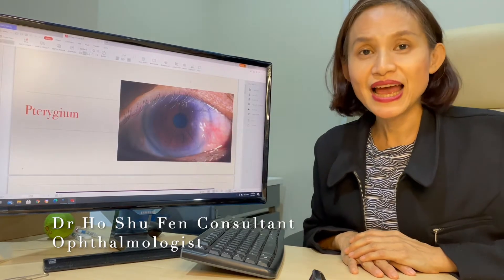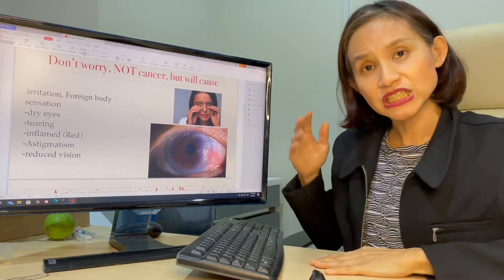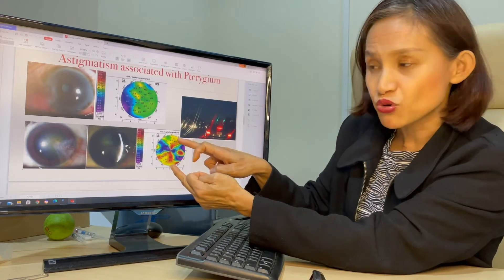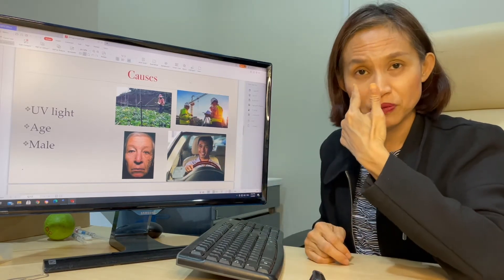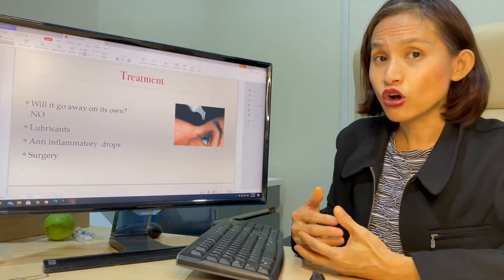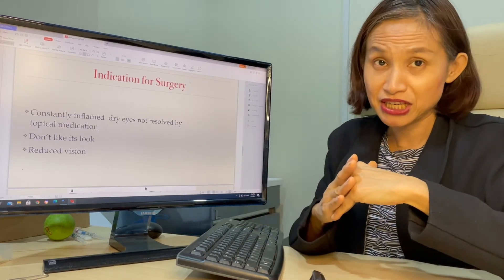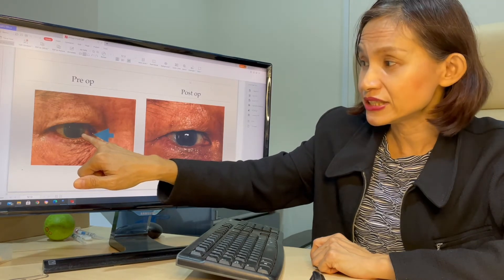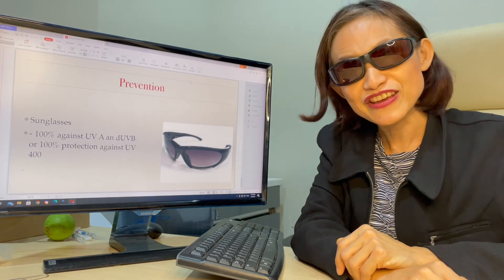Pterygium demystified . Symptoms and causes. When do we need to treat it?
This video give a snapshot on pterygium cause, symptoms, management and prevention.  It also talk about the indication of treating it.    It is an insightful view of a surgeon who treated this condition regularly.